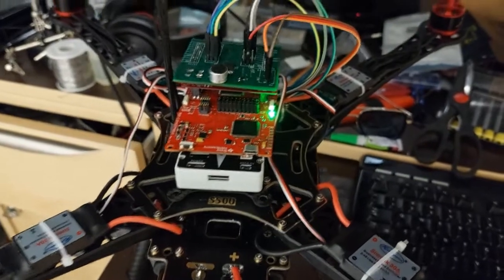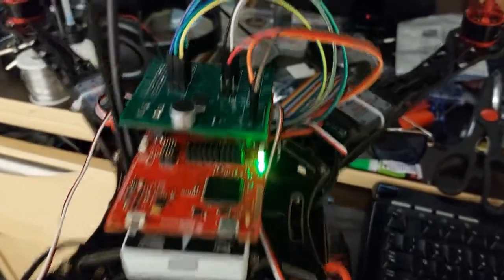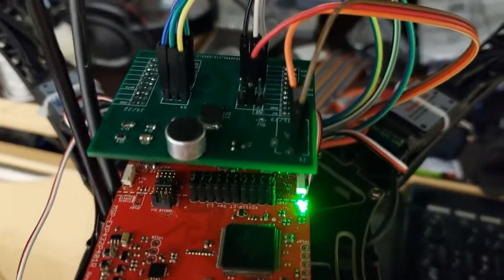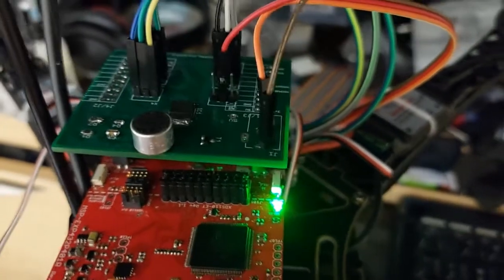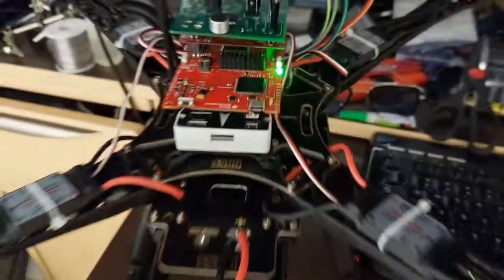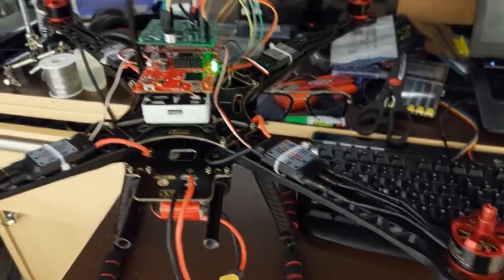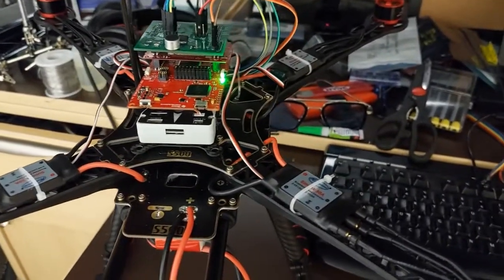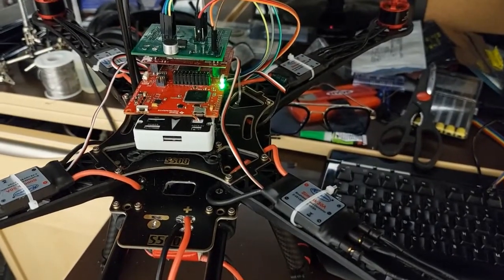CUSTOM DESIGNED QUADCOPTER Part 2: Extended capabilities